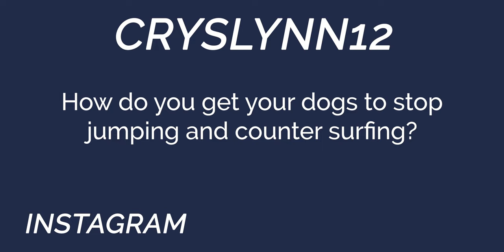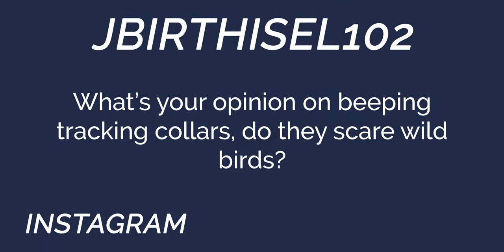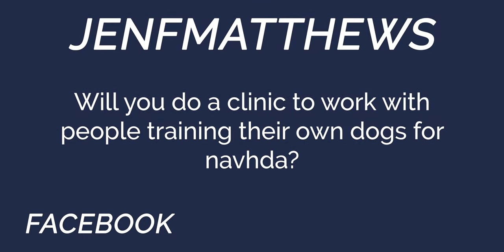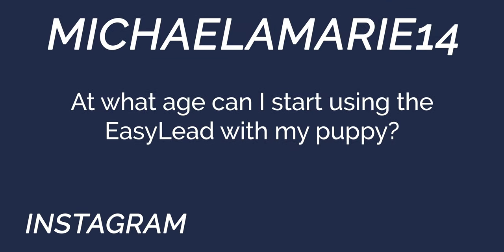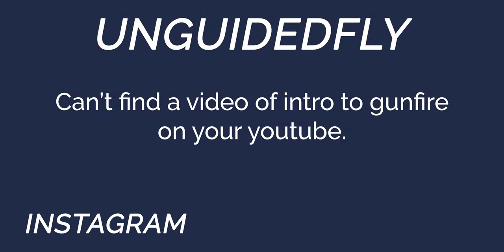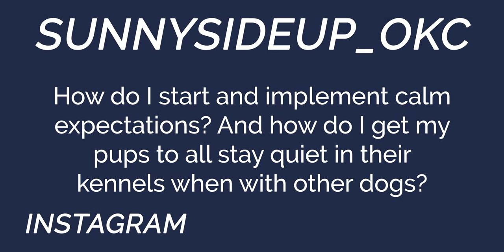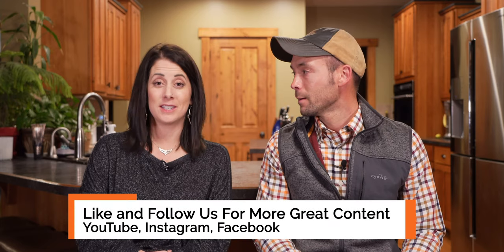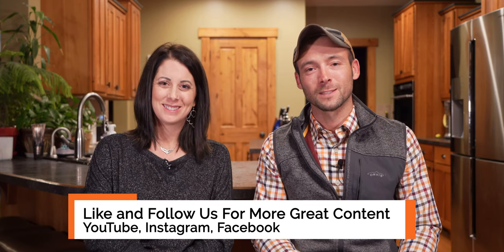Gun Dog Spring Training Tips - You Ask We Answer Episode 5: Part 2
Welcome to Standing Stone Kennels! In this video we answer your questions including questions about spring training!